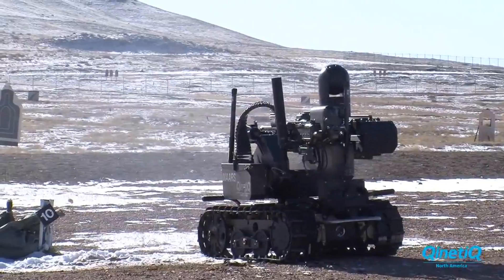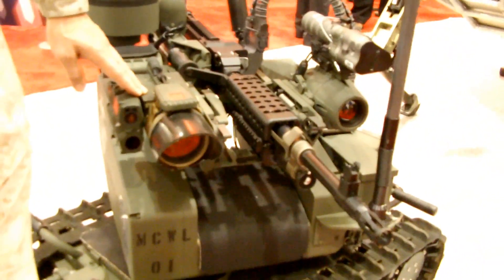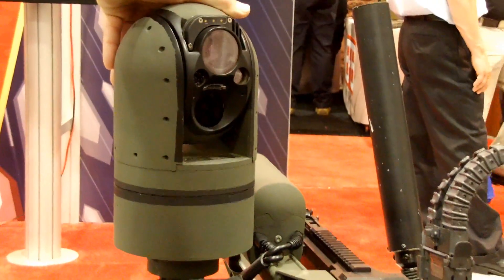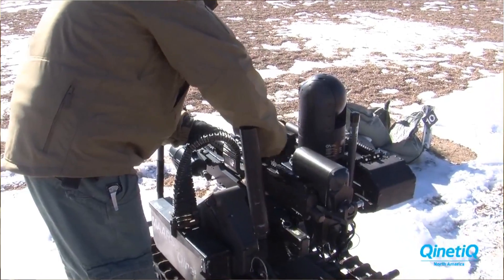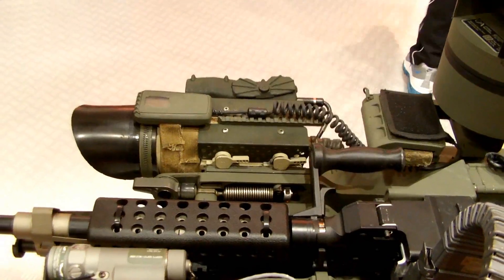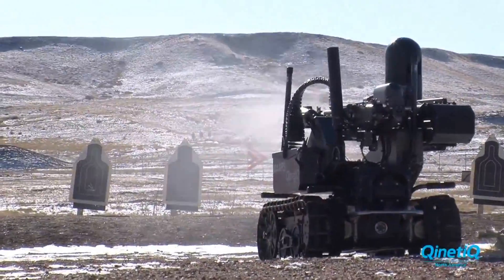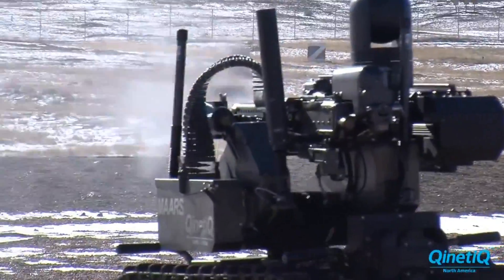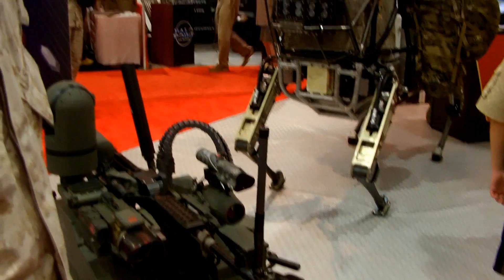The Modular Advanced Armed Robotic System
From the Modern Day Marine Expo at Quantico, Va., in September, 2012: The Modular Advanced Armed Robotic System. (Action video courtesy of Qinetic)